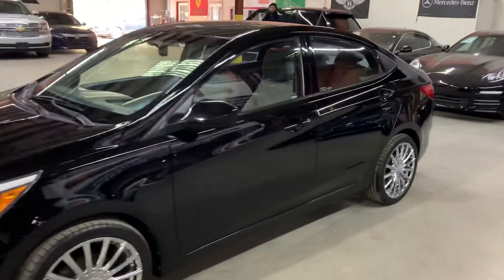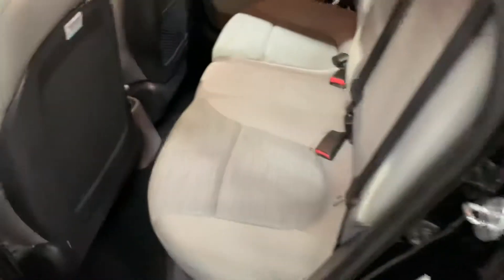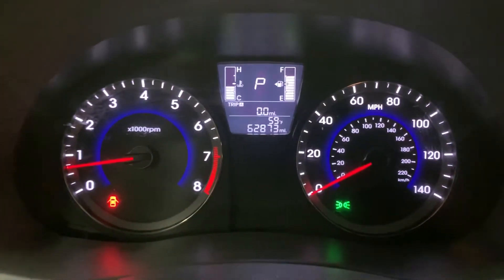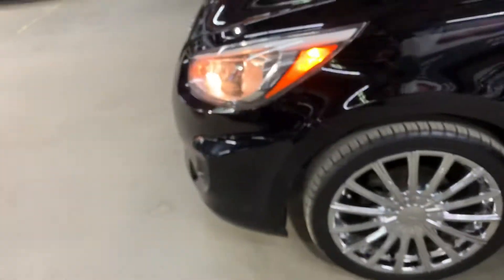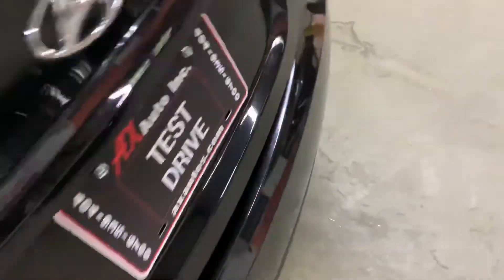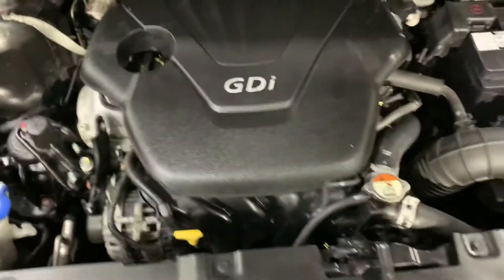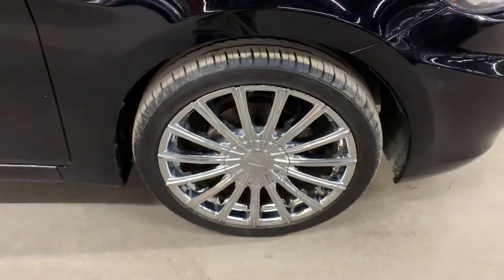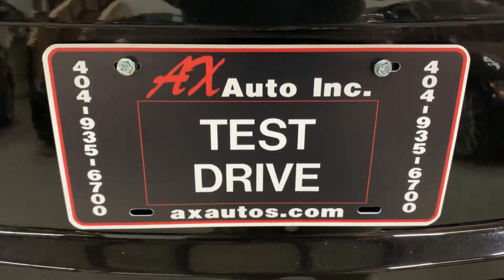2016 HYUNDAI ACCENT